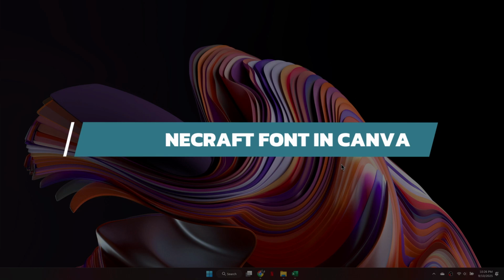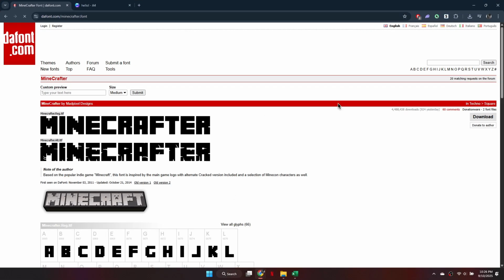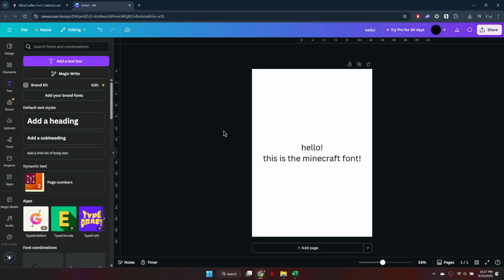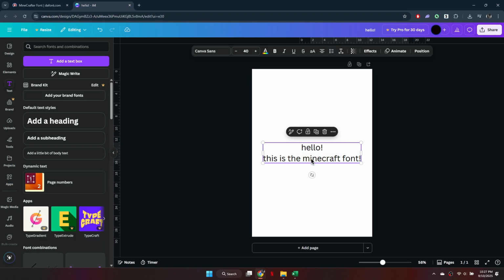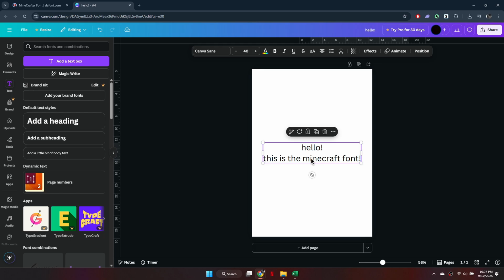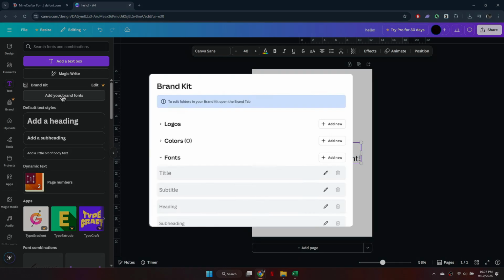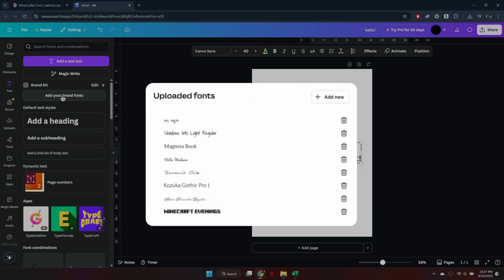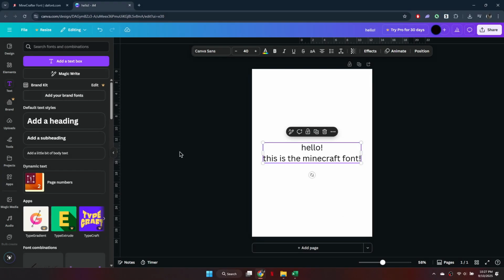How to Get Minecraft Font in Canva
Want to make your Canva designs look like Minecraft?  In this video, I’ll show you how to get the Minecraft font in Canva step by step. Perfect for posters, social media posts, invitations, and more — no design experience required!